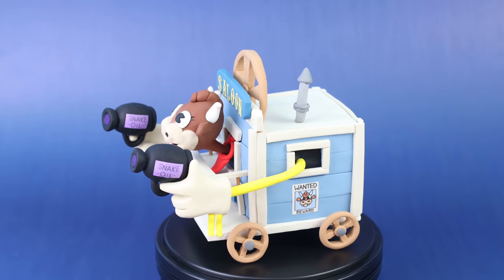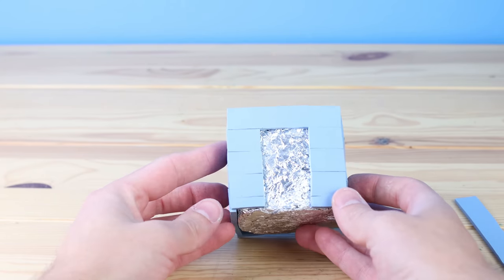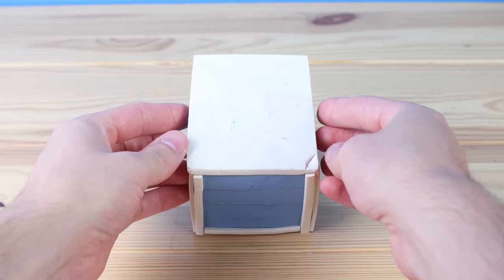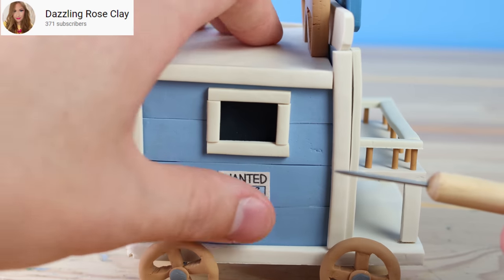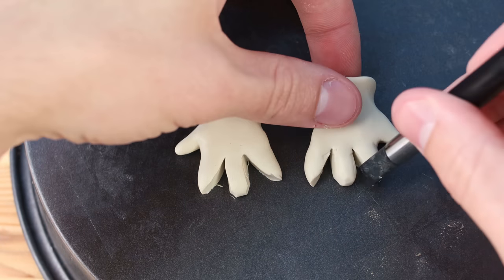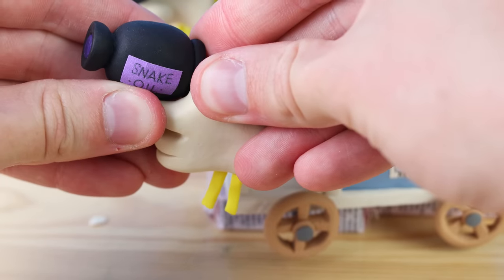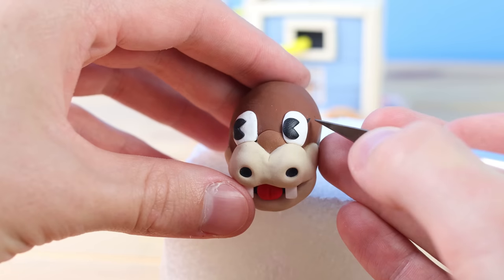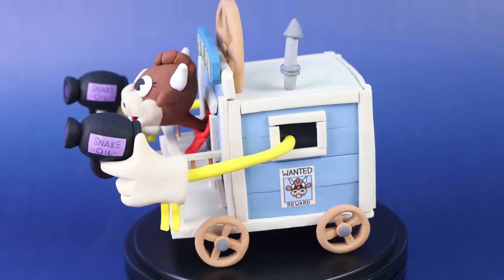Making Esther Winchester From Cuphead DLC - Polymer Clay Tutorial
Time to make the most requested boss on my previous Cuphead videos: Esther Winchester! This was a very challenging thing to build, but I think it turned out great! I can't wait to share more Cuphead bosses with you!